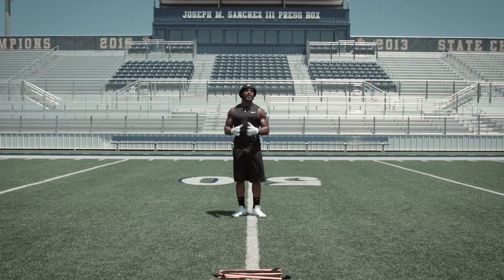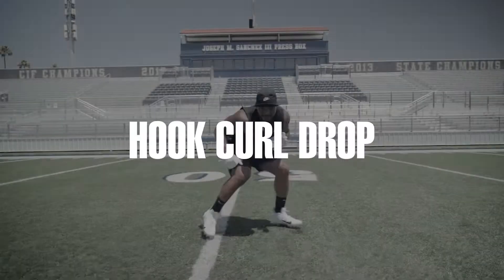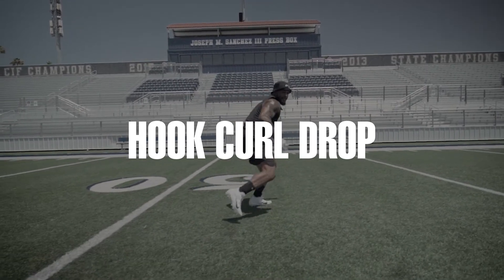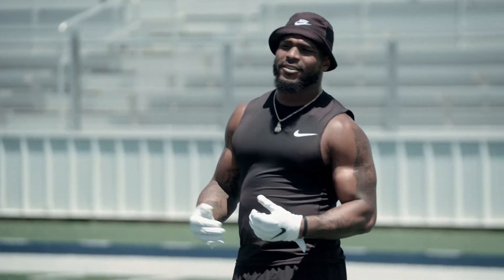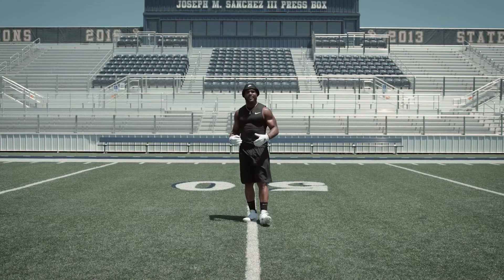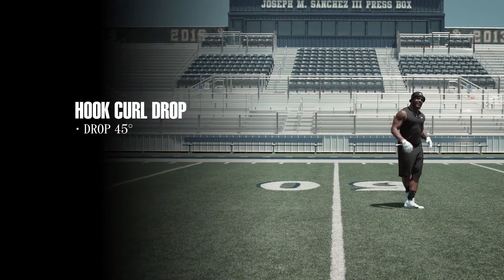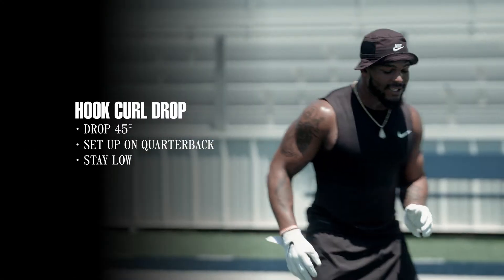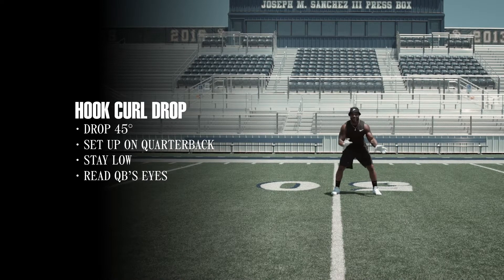Hook Curl Drill w/ LA Chargers’ Denzel Perryman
We've teamed up with the Los Angeles Chargers to bring you Chargers Sports Drills! You can do our virtual football/sports conditioning from your own home!